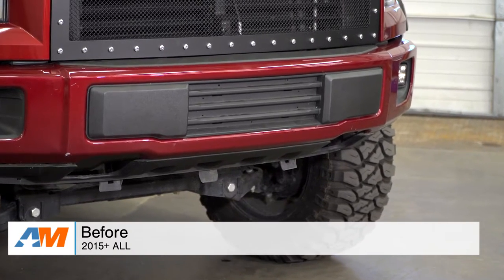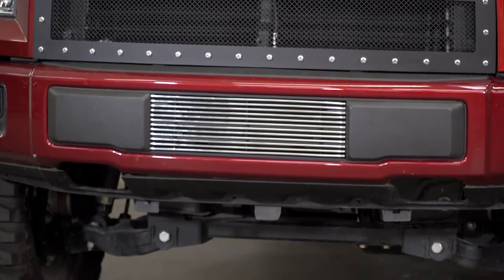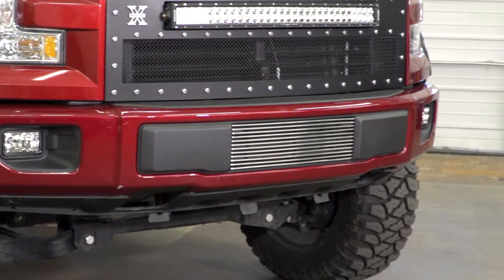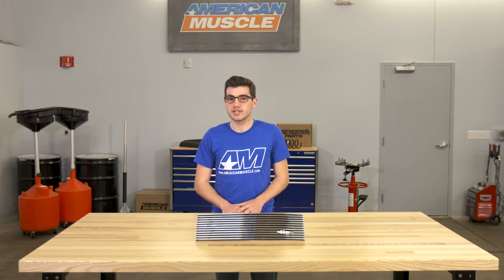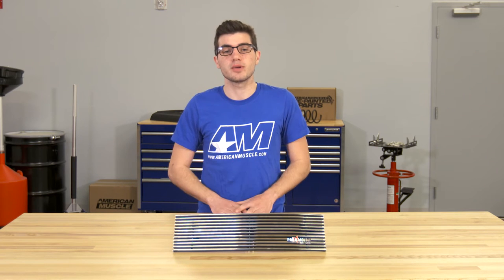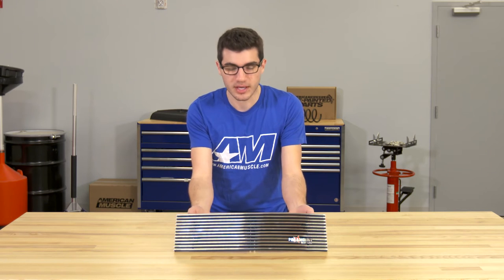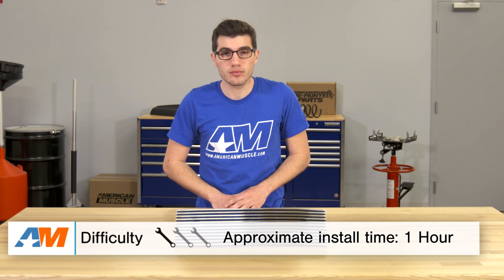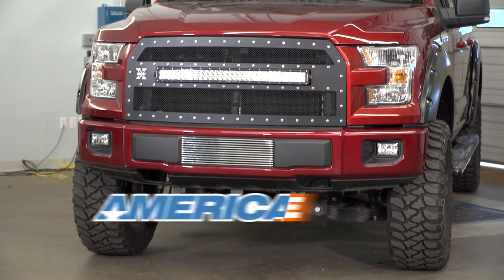2015-2016 F-150 Billet Lower Grille Overlay - Polished Review & Install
Customize your F-150 with this Billet Lower Grille Overlay that comes in a bright polished finish that will be sure to turn heads! This overlay is lightweight and made with aluminum assures that it will last for years to come.

If you want to dress up the front end of your truck, but don't want to deal with a difficult installation that involves removing stock parts, this Billet Lower Grille Overlay could be an ideal solution. It has a classic design, making it go along with stock and other aftermarket components for a more consistent look for your F-150.
A bright polished finish means you'll love keeping this overlay clean, and it will complement any other polished components on the body. Horizontal bars emphasize the width of your truck's front end, giving off a more muscular vibe.
You can install this Billet Low Grille Overlay on all 2015 to 2016 Ford F-150s. It fits perfectly over the lower grille area, making it look more customized, and providing a professional feel, because it was designed using the original CAD drawings from Ford.
This overlay is made of a durable billet aluminum, so it can withstand the rigors of driving on roads or trails. As a result, it's corrosion resistant and cleans up nicely.
Installation for this modification is easy. You will need to drill 4 small holes in the factory lower grille insert, so reversing it later would mean having those holes to cover up. You'll need to remove the lower grille and attach the overlay using included hardware. Plan on all of this taking you about 1 hour to get this overlay in place.